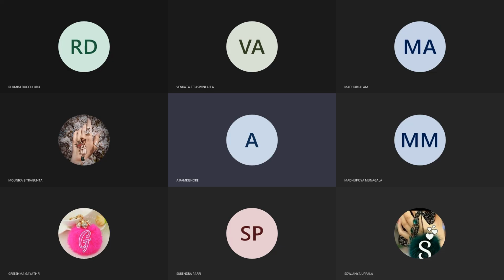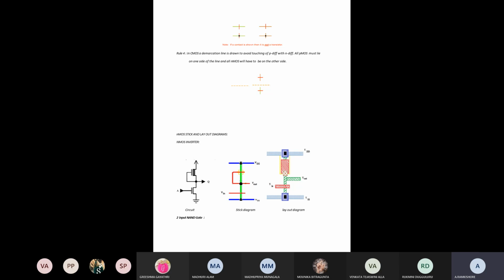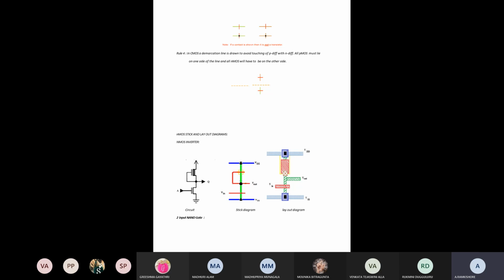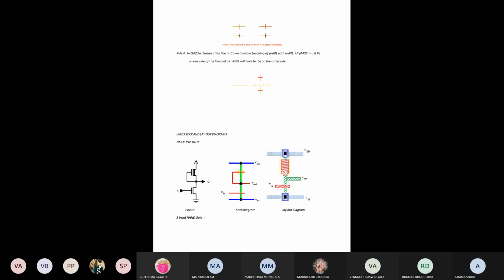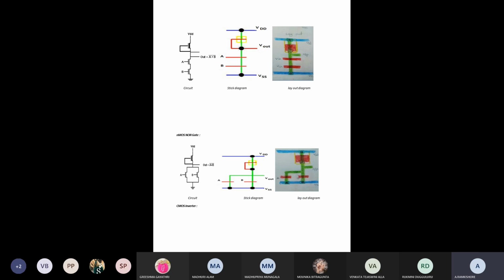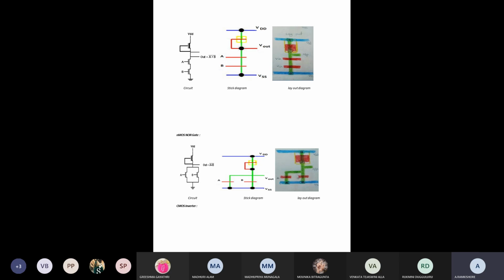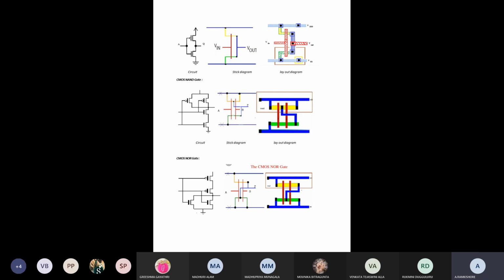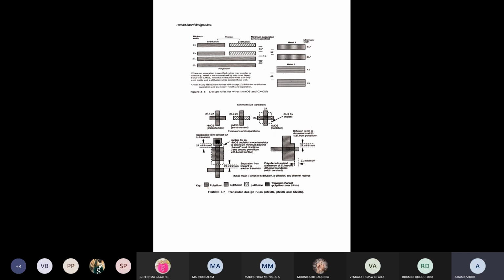MOS Layers & Design Flow | Basic Circuit Concepts | VLSI Design | ECE | Online Education | DBSIT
This Video covers the following topics: MOS layers &design flow.

Unit Name   :      Basic Circuit concepts
Topic            :       MOS layers &design flow